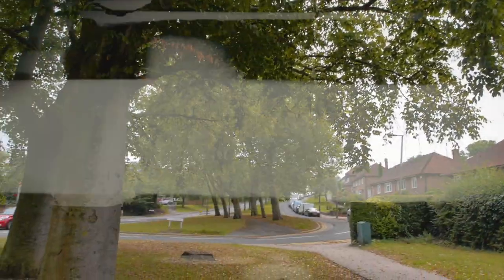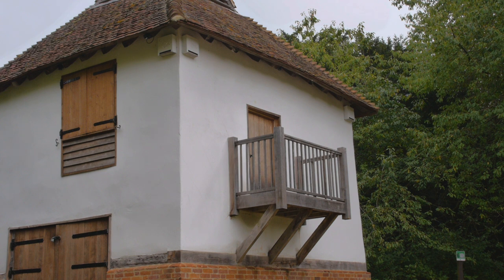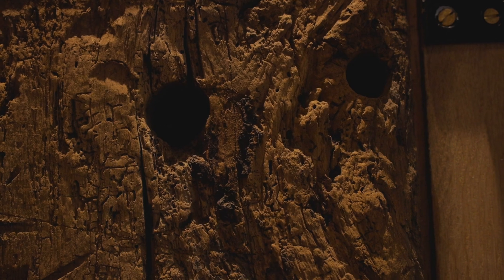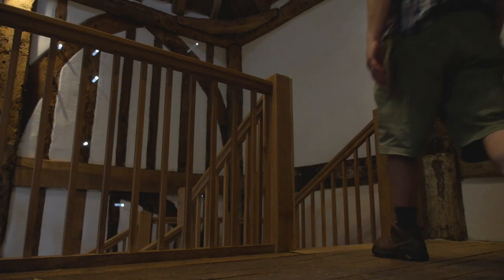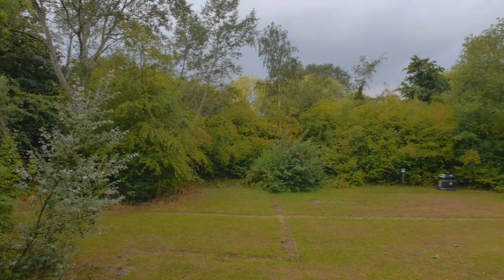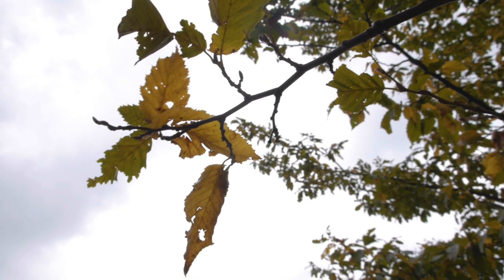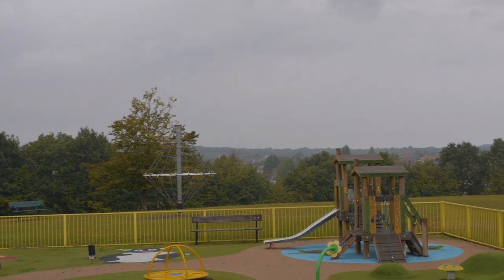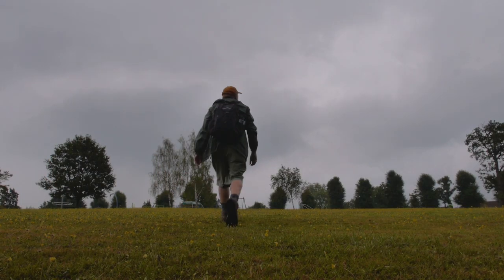Pimp Hall Park & Nature Reserve - a journey back through time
Short film about Pimp Hall Park and Nature Reserve at Friday Hill in Chingford, London. Commissioned by Stow Film Lounge.
The film tells the story of the 16th Century Dovecote in Pimp Hall Nature Reserve that is the surviving remnant of Pimp Hall Farm. We also explore the Nature Reserve and the wider Pimp Hall Park at the top of Friday Hill.
Alan Butterworth from Friends of Pimp Hall Park, and local historian David Boote tell us about the history of the site and some of its secrets.

Credits:
Made by John Rogers
Featuring: Alan Butterworth and David Boote
Archive and stock footage: Prelinger Archive, Videvo/dravreh

Filmed on 16th August 2020

Shot on a Panasonic GH3